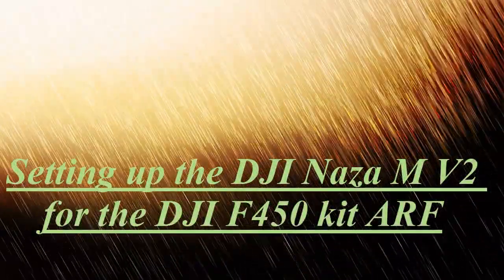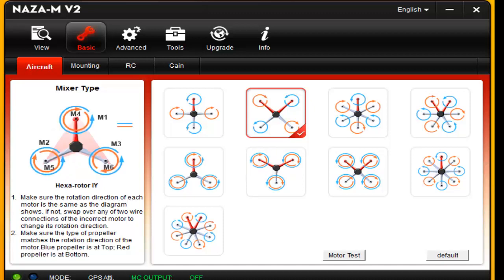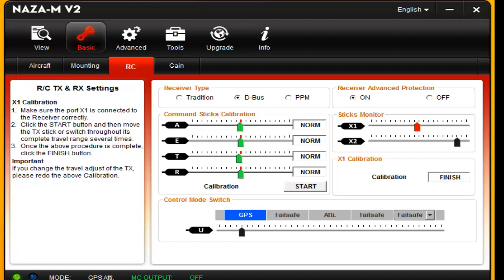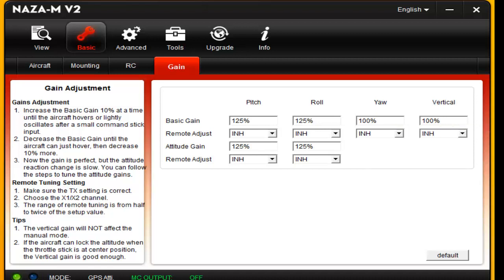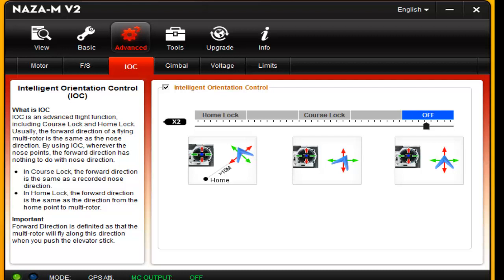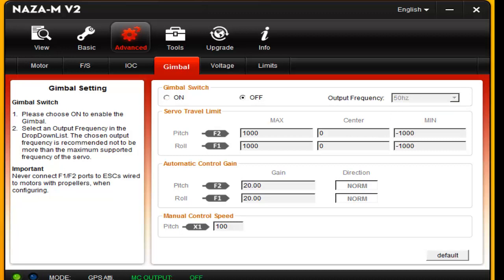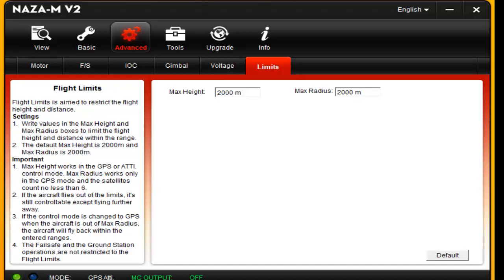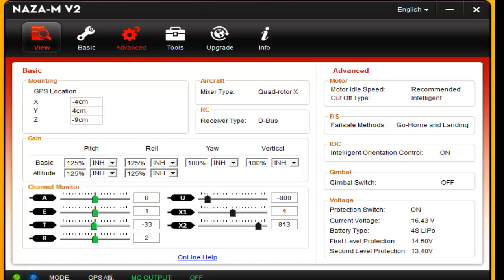Setting up naza dji naza m v2 for f450 NAZAM Assistant 2 20 gains e300 tuned propulsion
Setting up dji naza m v2 for f450 NAZAM  Assistant 2.20 with the e300 tuned propulsion kit with 15amp opto ESC 's & 2212 920kv motors